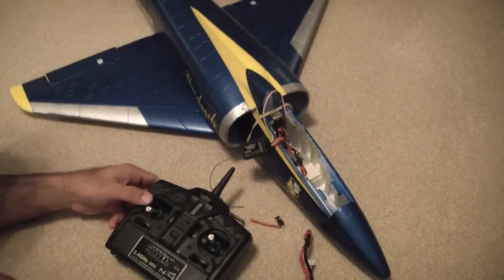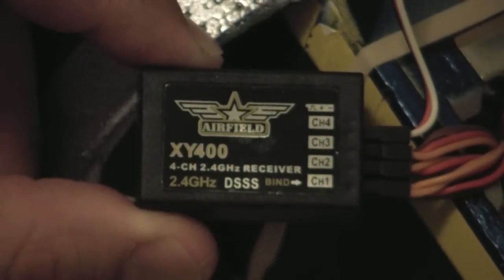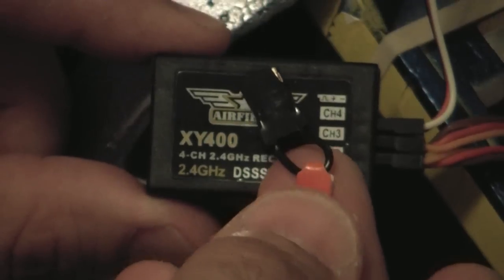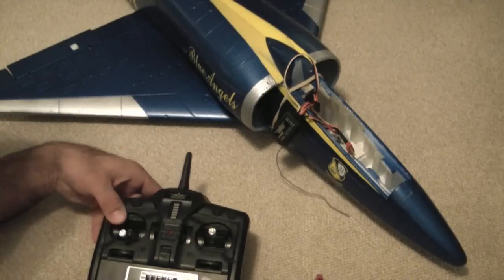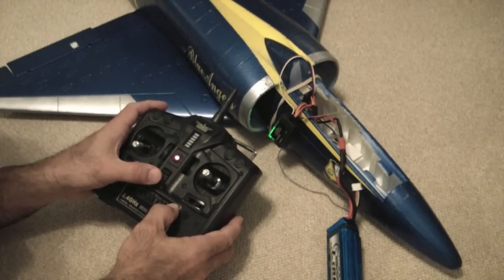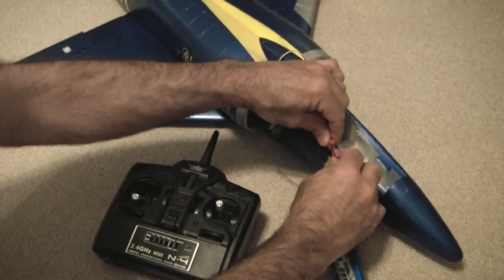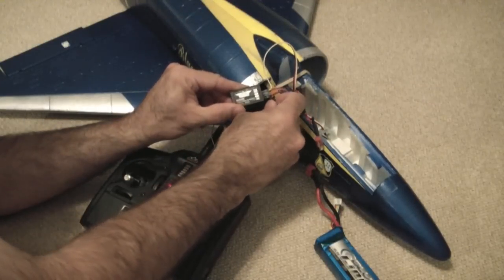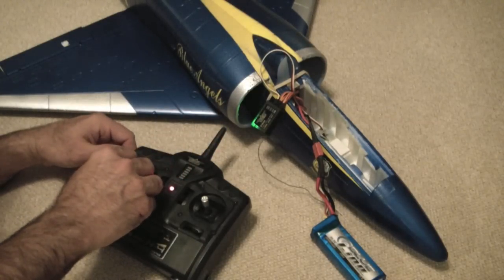Airfield N4/N6 Bind Procedure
showing the Bind procedure for the Airfield 2.4Ghz Transmitter and Receiver pair.